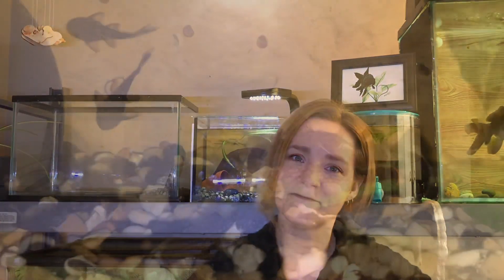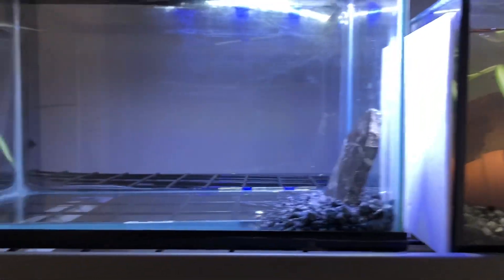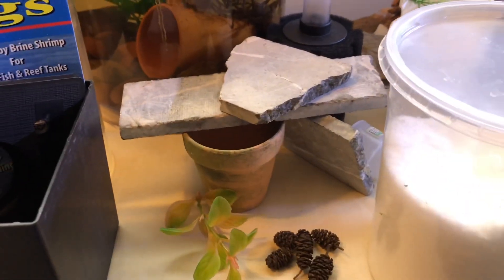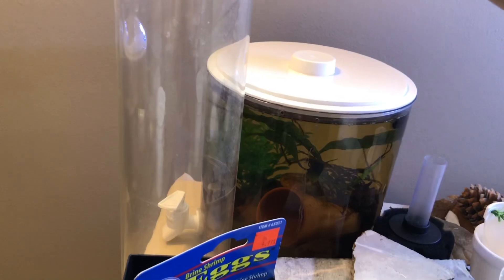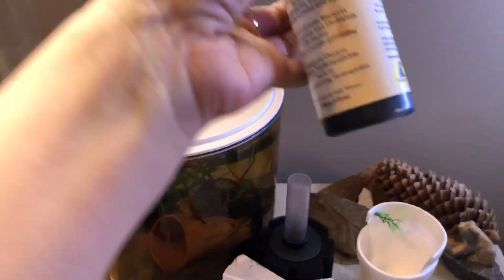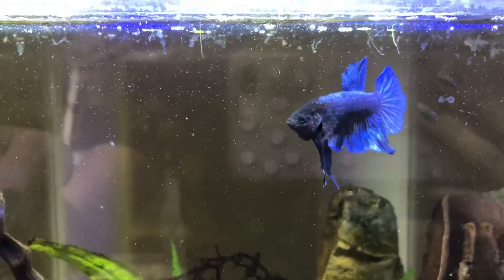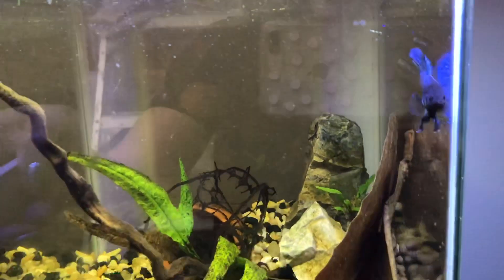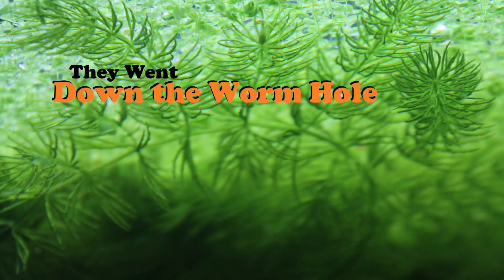Breeding Betta Supplies